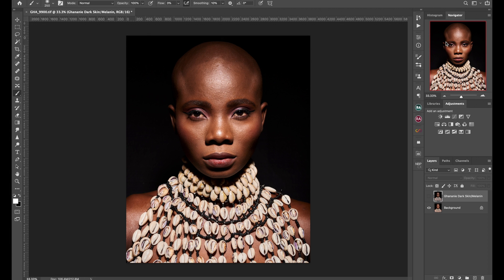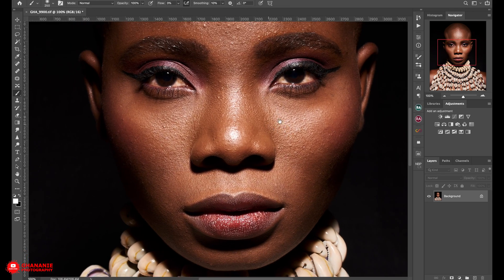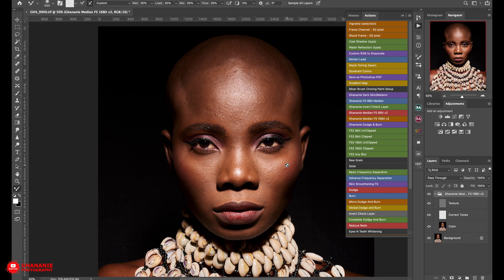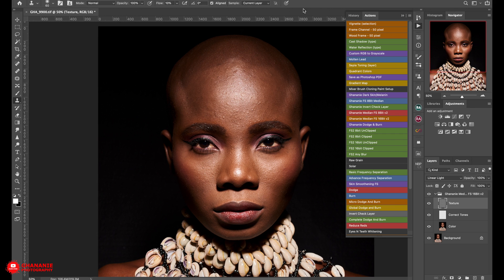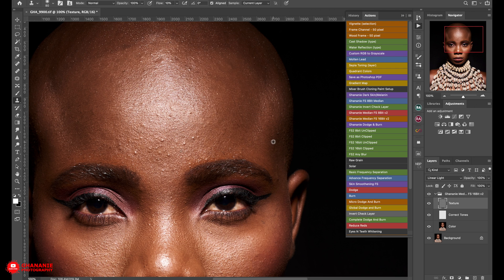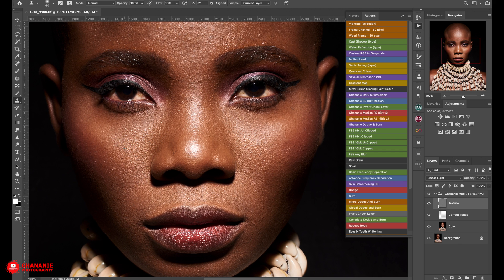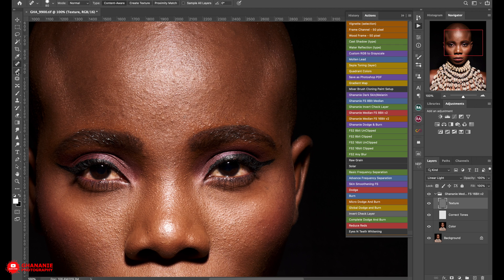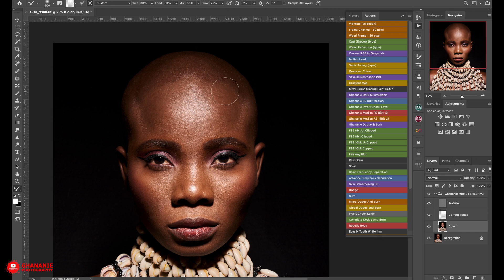How to Remove Blemishes with Frequency Separation in Photoshop (Step-by-Step)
I will take you through Blemish Removal Using Frequency Separation in this photoshop tutorial. We sill be using photoshop for blemish removal on skin using photoshop cc. We will go through non destructive blemish removal.

OTHER TUTORIALS

Earbud i use

Camera:
*Nikon D750
*Nikon D3200

Lens:
*Nikkor 85mm 1.8G
*Nikkor 50mm 1.4G
*Tamron 70-200mm 2.8
*Sigma 24-70mm 2.8

*Sony a6000
*iPhone 8+
*Zhiyun Smooth4

EDITING SOFTWARE

*CaptureOne Pro
*Adobe Photoshop

*FiLMic Pro
*Videoleap
*Canva